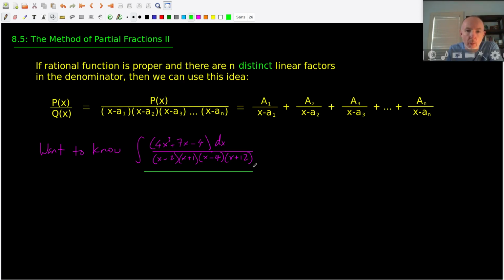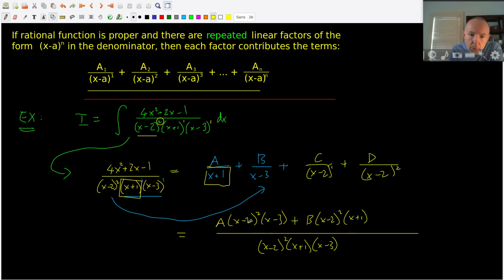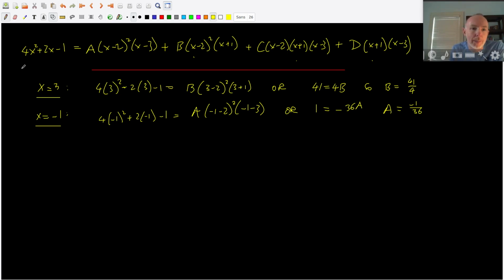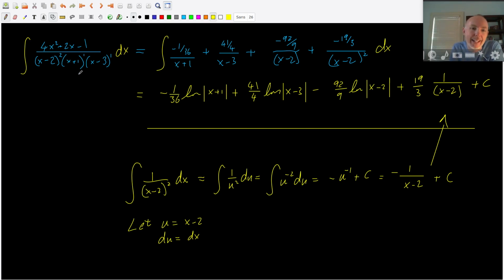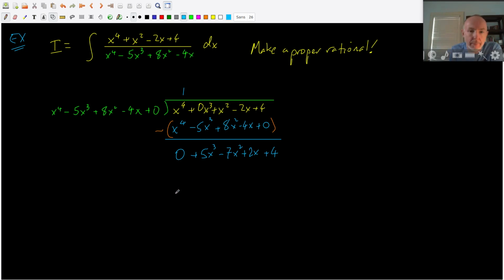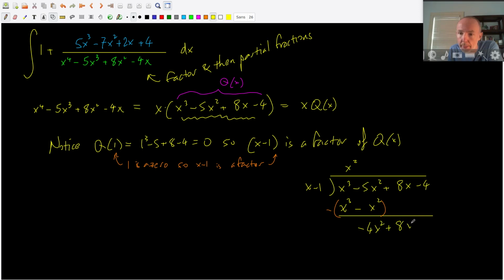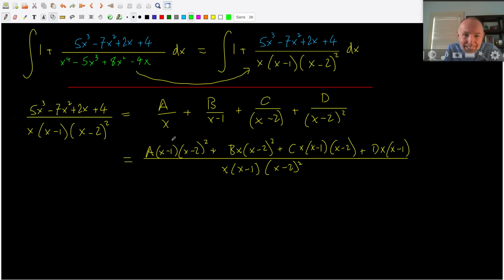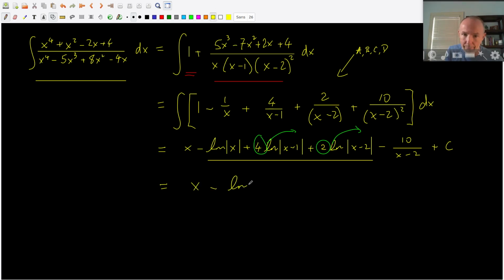8.5 Partial Fractions II - Repeated Linear Factors